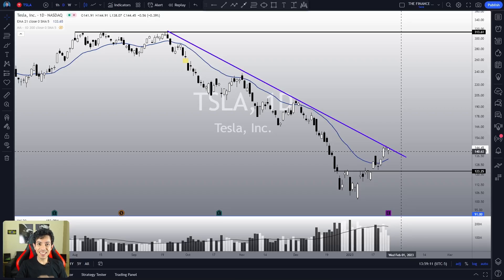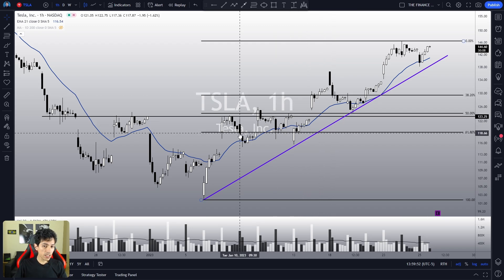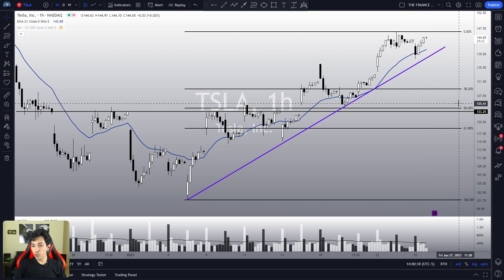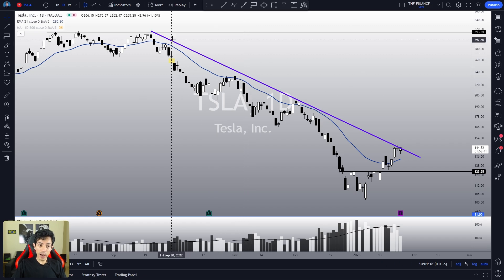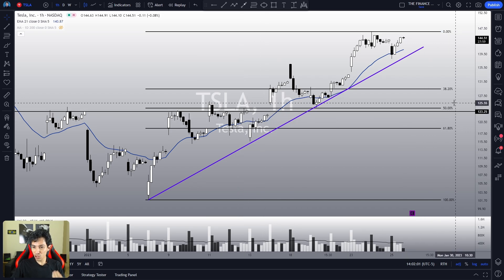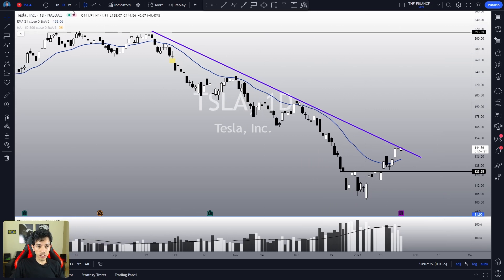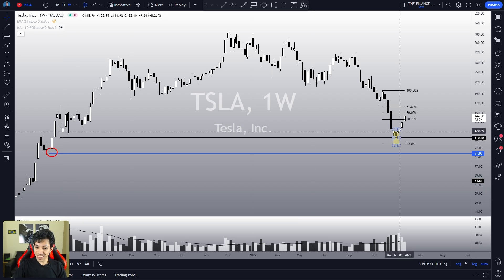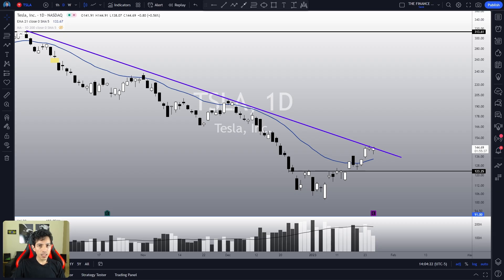TESLA STOCK Reached its CLIMAX!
TSLA Stock reached its climax! It is not only about to report earnings today, but it is under a critical resistance level’. TSLA is on the verge of reversing the bear trend, however, if it fails in doing so, the situation will get ugly (again). Let’s update our key points using technical analysis, and study a few possible scenarios for TSLA stock from here.

✅ Invest in stocks with good fundamentals - Get to know Simply Wall St

TSLA technical analysis: Let’s analyze Tesla’s price action.